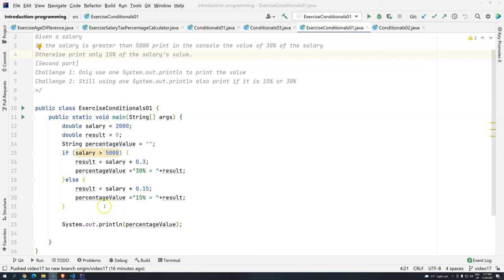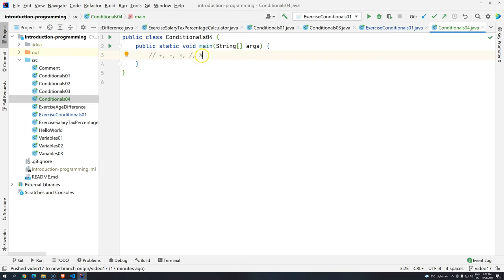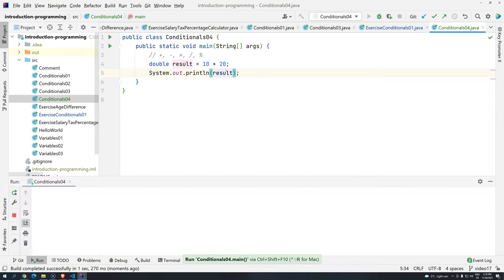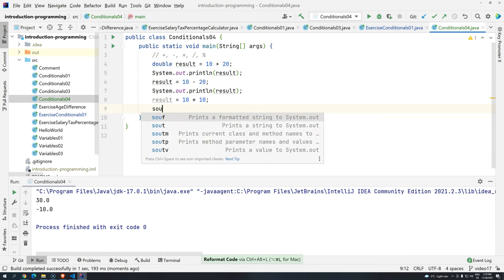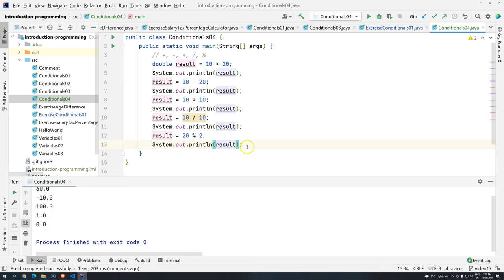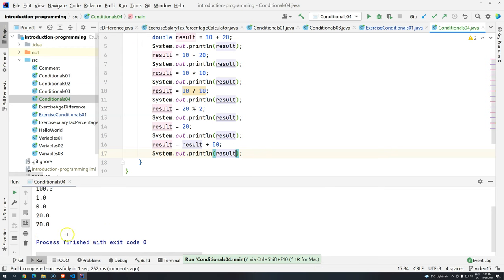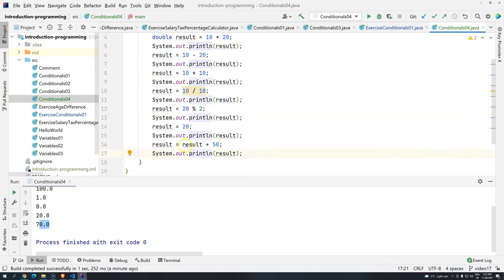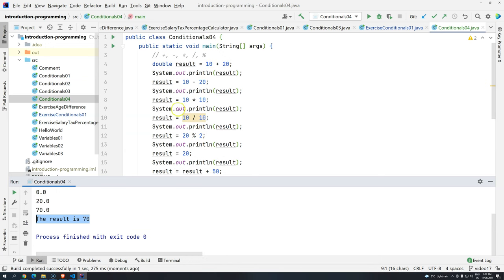Introduction to programming 18 - if else pt 04 Reusing variables